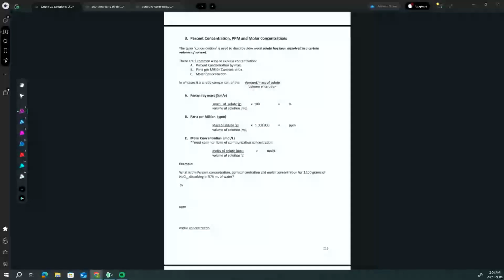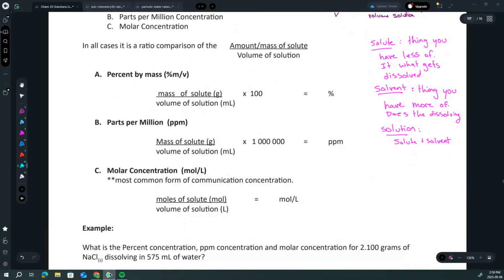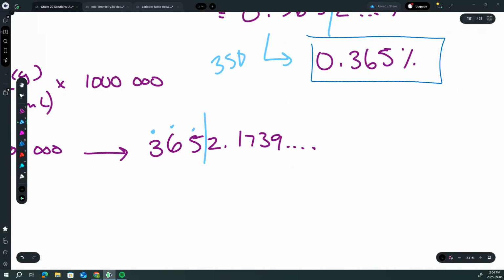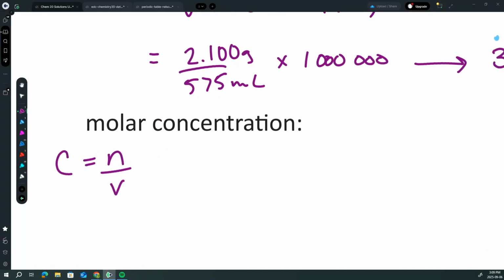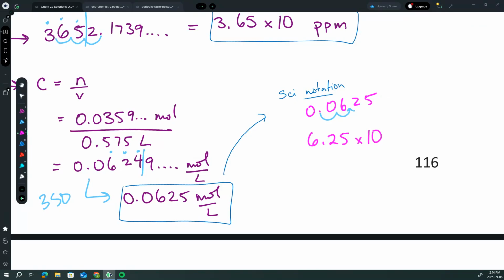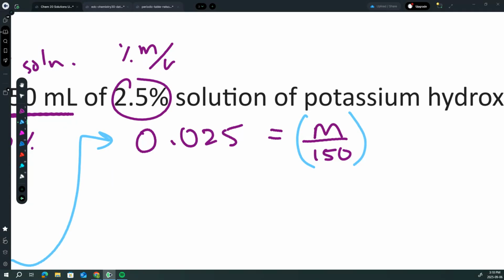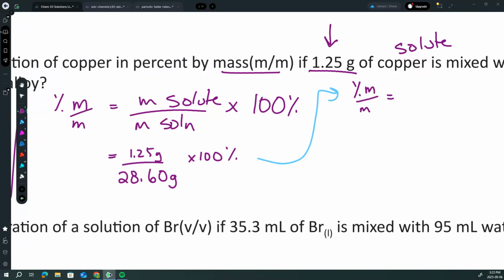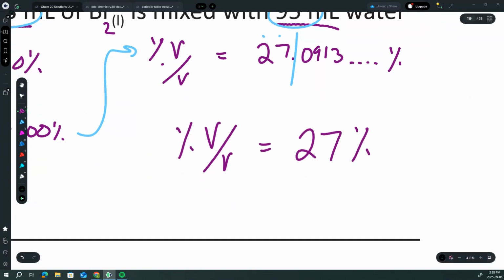UCL8 - Percent Concentration, PPM and Molar Concentration Calculations - Chem 20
Learn how to calculate percent concentration, parts per million (ppm), and molar concentration.